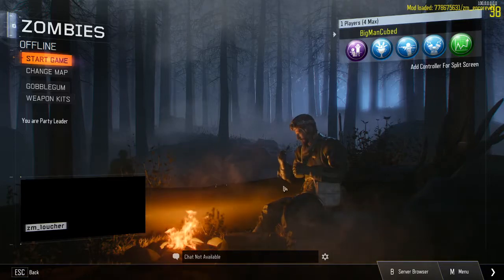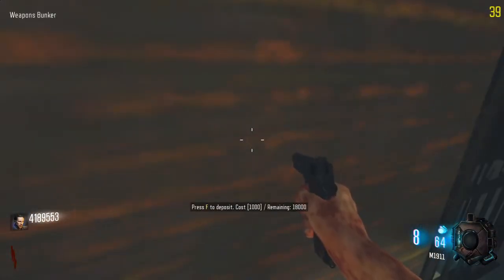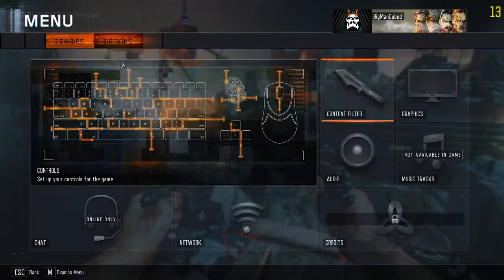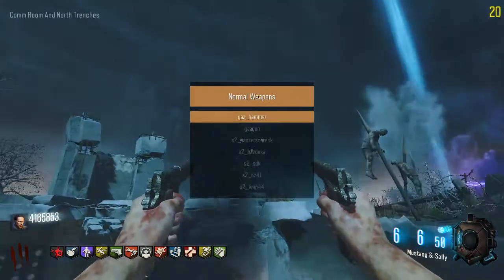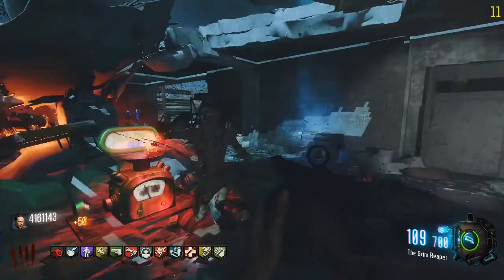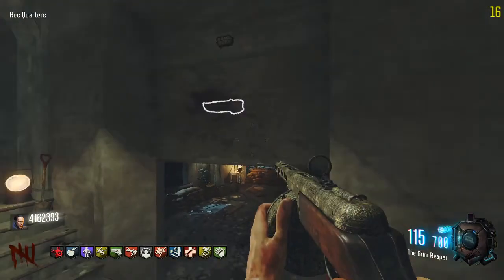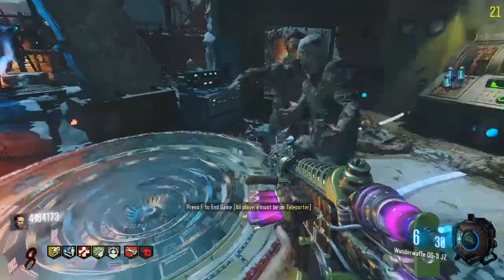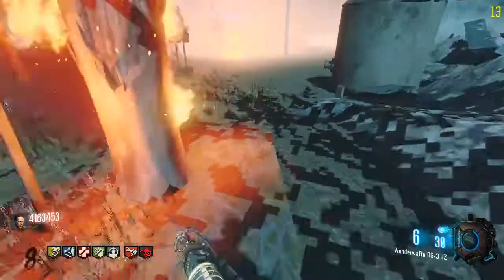COD 3 custom map Easter Egg